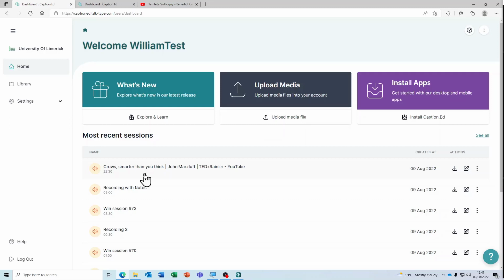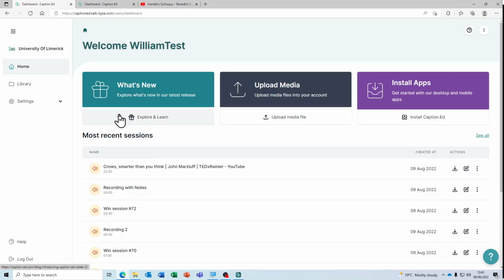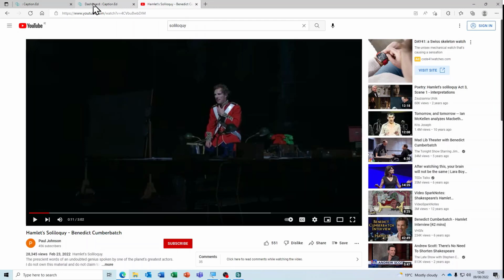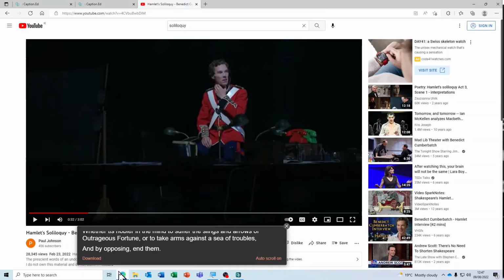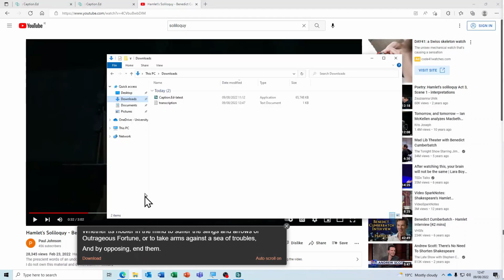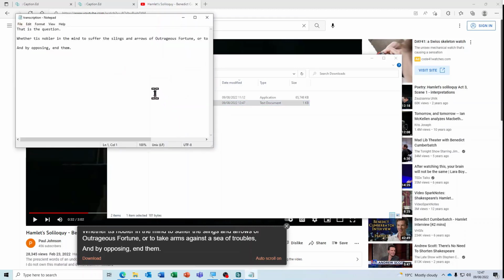Using Caption-Ed as a Browser Extension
A tutorial from the University of Limerick showing how to use the Caption-Ed browser extensions to add subtitles to online content.